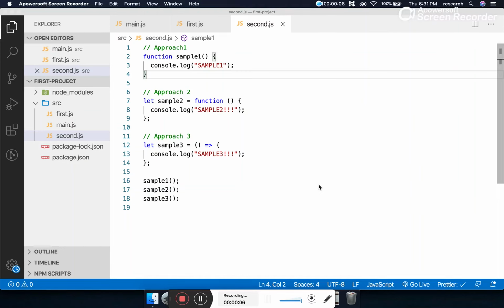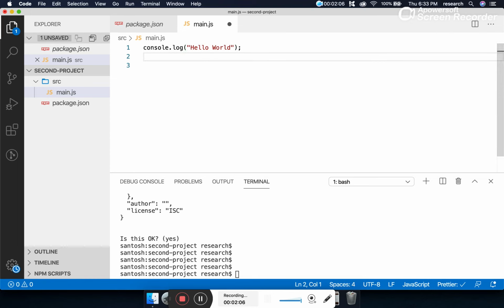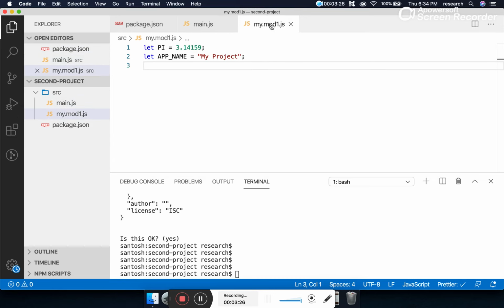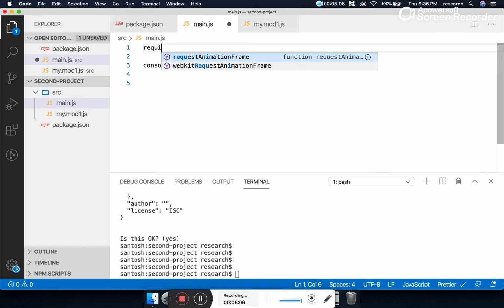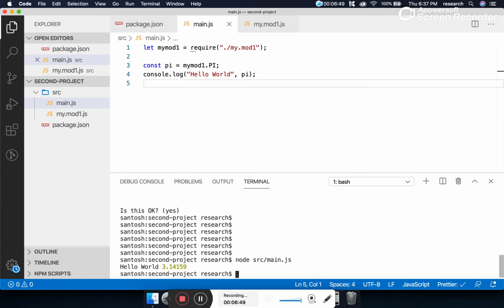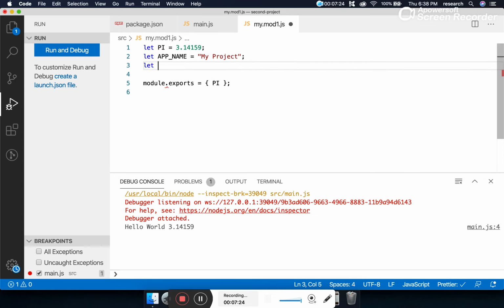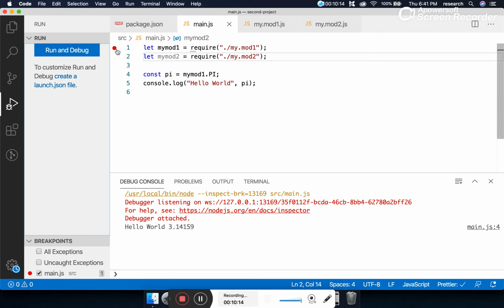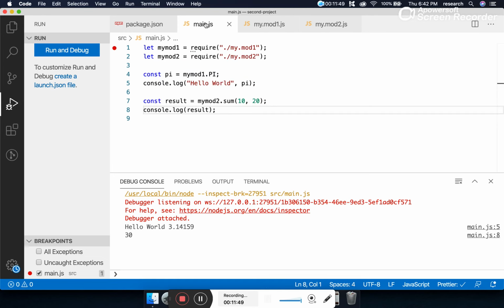3. NodeJS Module Management using Export and Require Object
3. NodeJS Module Management using Export and Require Object